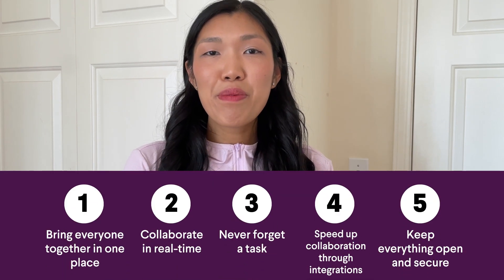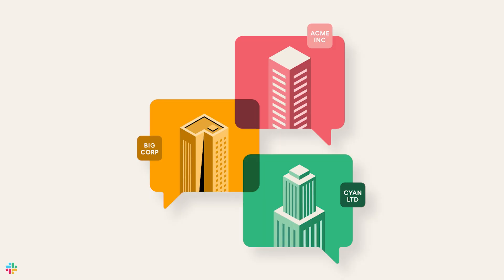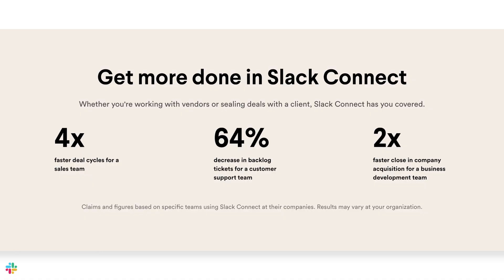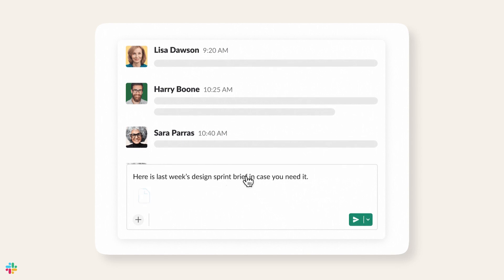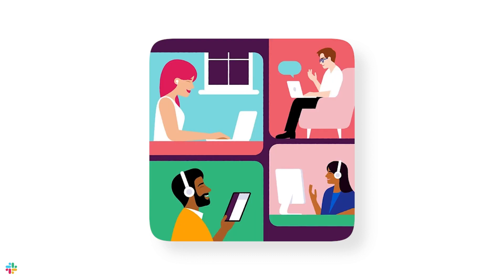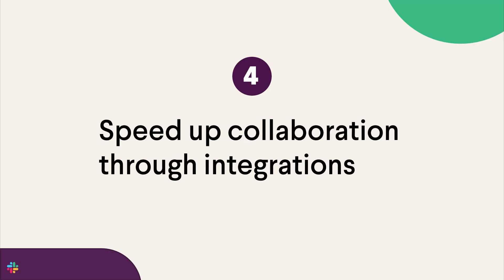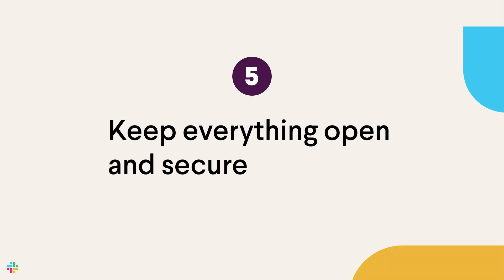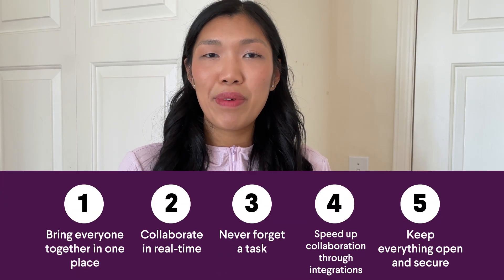5 tips to improve external communication with Slack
Learn 5 tips to communicate more effectively with external teams and partners with Slack by bringing everyone together (via Slack Connect), collaborating in real time with files, threads, huddles and emojis, never forgetting a task with reminders and saved items, speeding up collaboration with 3rd-party integrations and keeping everything open and secure.

0:00 Intro from Nancy from the Slack team
0:28 How to bring customers and partners into your Slack
1:39 How to share files, use huddles and emojis to work with your partners
2:37 Stop forgetting tasks?
3:04 Bring all of your other tools into Slack
3:40 Speak openly (enterprise-grade security for every business)
4:21 Save 50% on Slack Pro (check the link in the description!)

MORE RESOURCES:

1. Bring everyone together with Slack Connect
2. Collaborate in real time with FILES THREADS HUDDLES
3. Never forget a task with REMAINDERS and SAVED
4. Speed up collaboration through integrations
5. Keep everything open and secure

ABOUT SLACK:
By bringing people together to work as one unified team, Slack transforms the way organizations communicate.